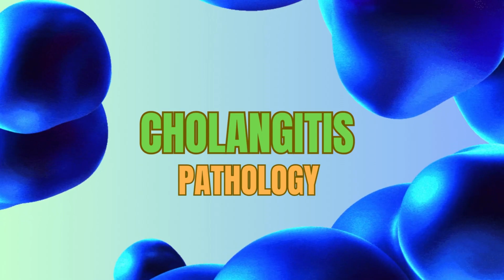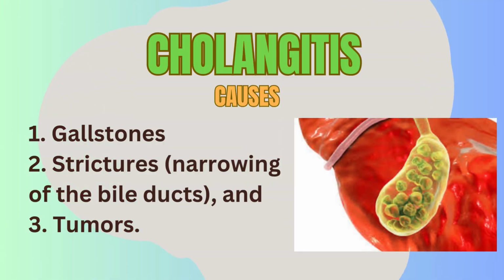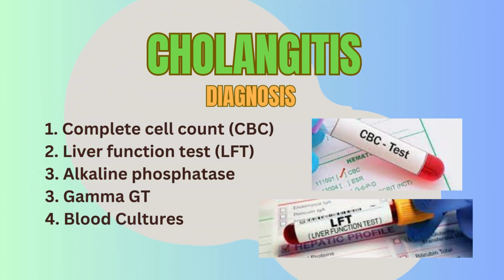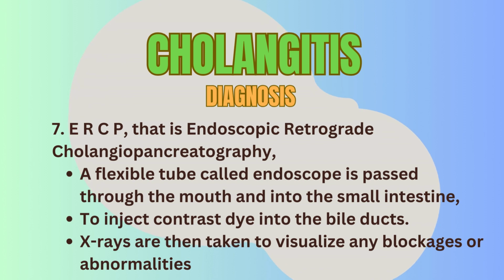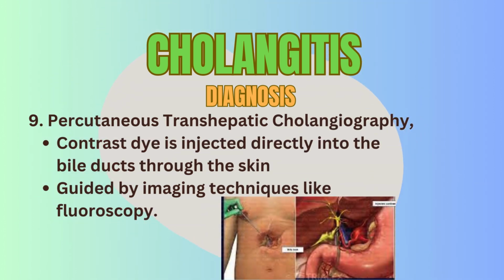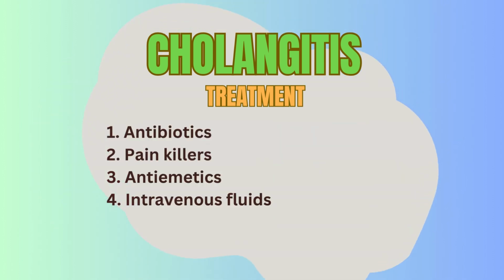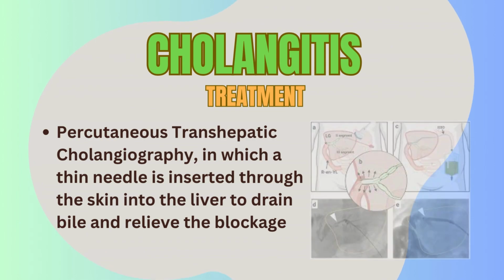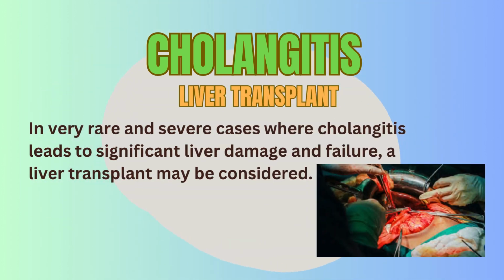Cholangitis | Cholangitis in hindi | Pathology | Symptoms | Diagnosis | Treatment | Complications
Cholangitis
Cholangitis in hindi
Cholangitis Osmosis
Cholangitis Selfless medicose
Cholangitis dierty medicine
Cholangitis ultrasound
Cholangitis pathophysiology
Cholangitis ninja nerd
Cholangitis vs cholecystitis
Cholangitis Lecture
Inflammation pathology
Inflammation
Inflammation and repair pathology
Inflammation ninja nerd
Inflammatory response
Inflammation pathophysiology
What is bile duct, and what is a bile duct obstruction?
What is an ERCP? How is it used to relieve a bile duct obstruction?
Key biliary tract/ cholestatic disease & labs explained
Bile duct diseases - what they are and what causes them
Gallbladder + Bile duct disease (explained by GI doc)
Bile duct blockage: what is it? How serious is it? what are the symptoms?
How to diagnose bile duct obstruction?Imaging of bile duct and/or pancreas
Complications of gallbladder stones - ultimate guide
Understanding acute cholangitis (Ascending cholangitis)
Primary biliary cholangitis treatment in hindi
Cholecystitis vs. Cholelithiasis vs. cholangitis vs. choledocolithiasis